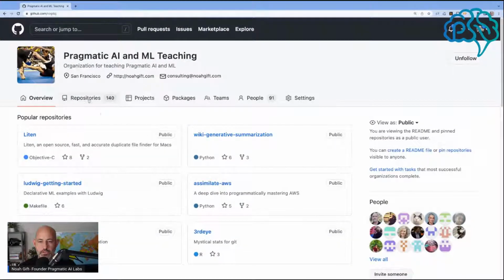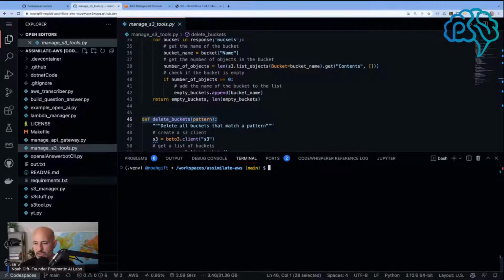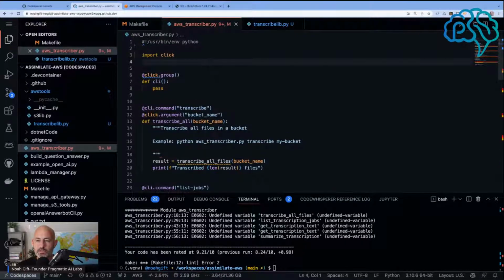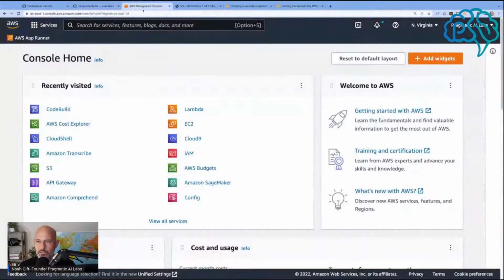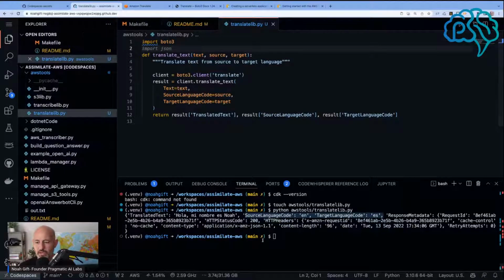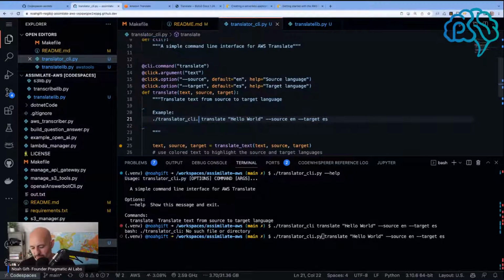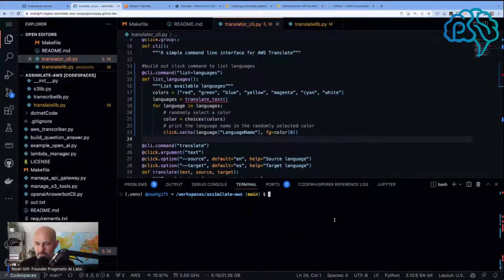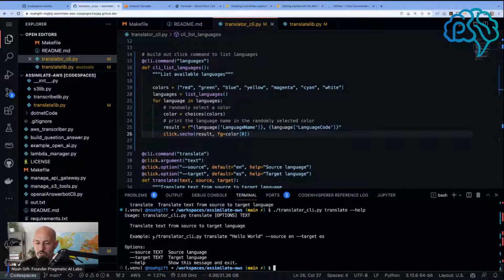Assimilate-AWS-By-Coding-EP2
Continuing to build a library of solutions on AWS by writing code

Using Python to map functions to command-line tools